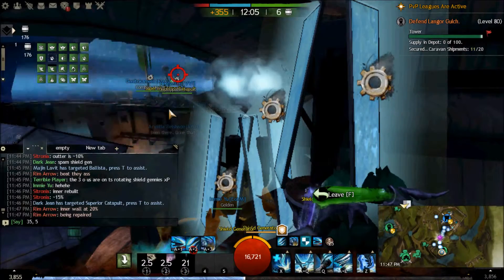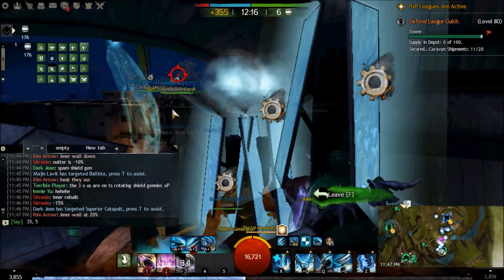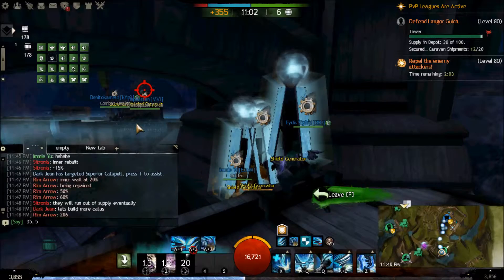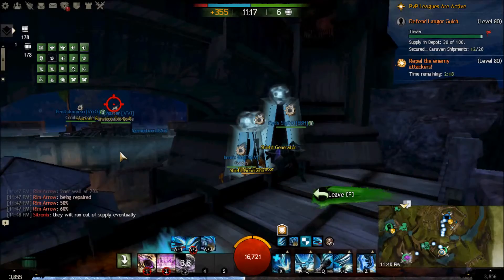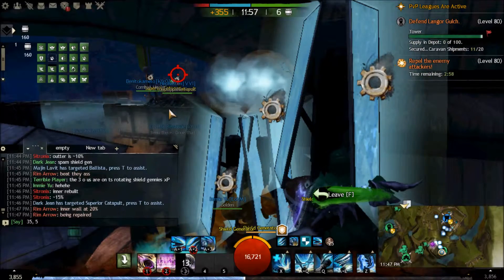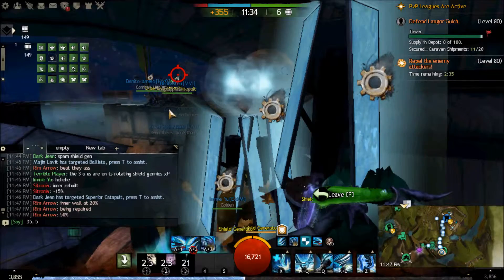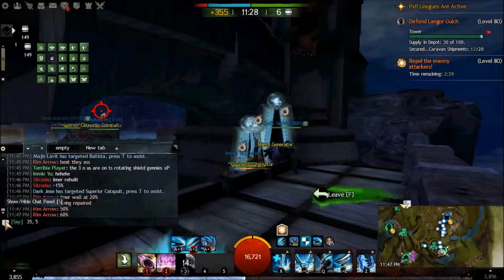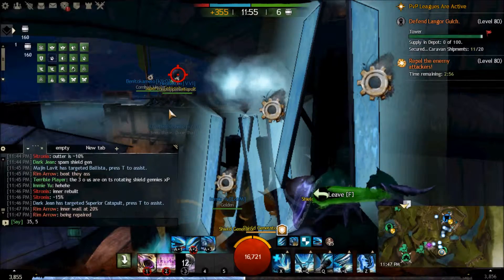Guild Wars 2 WvW: Shield Generator Overview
Overview of how shield generators work and when/where to use them.